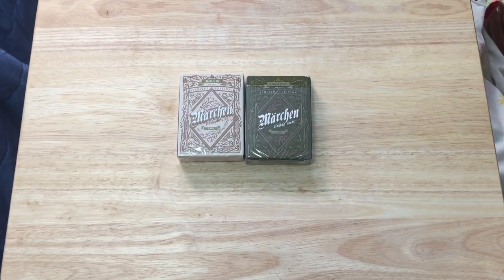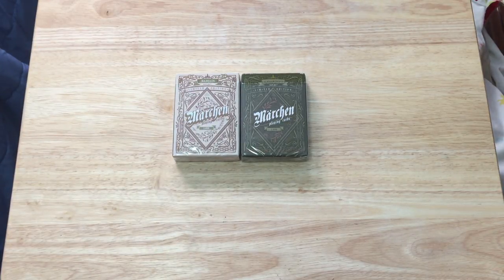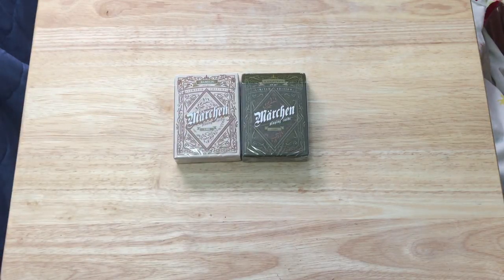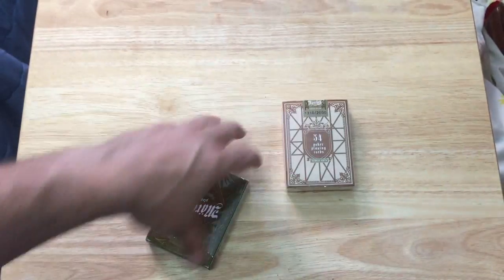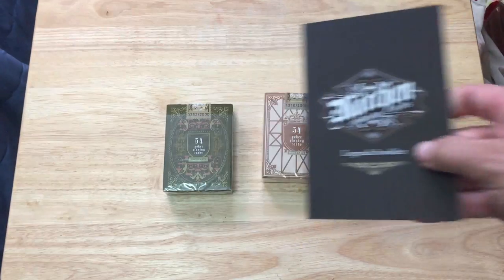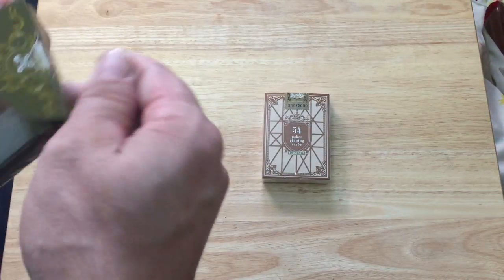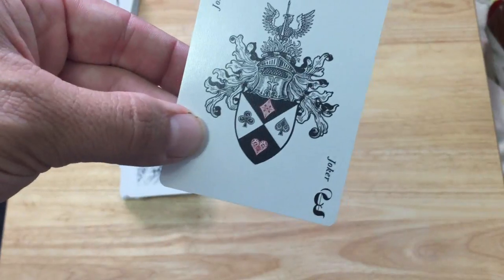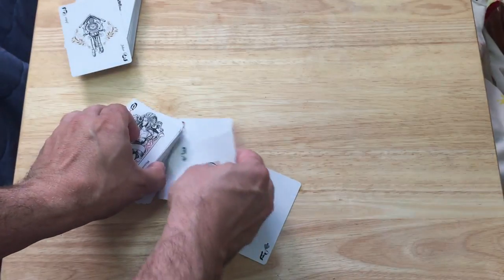Marchen Deck Review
Very nice decks.